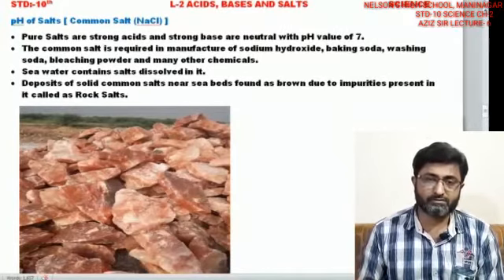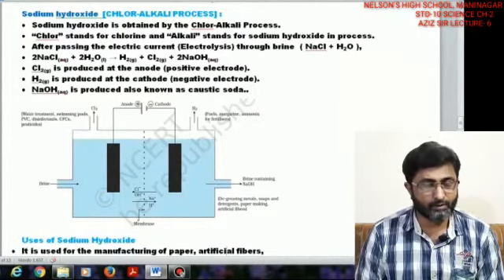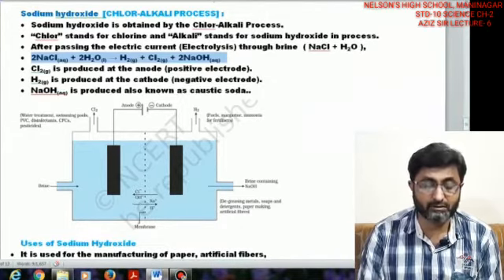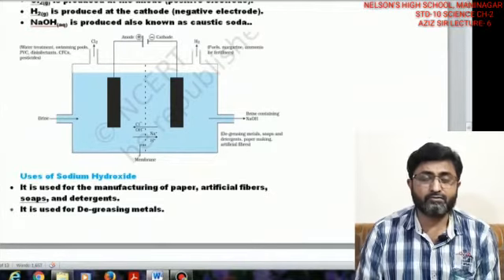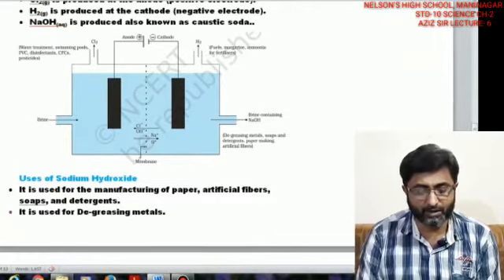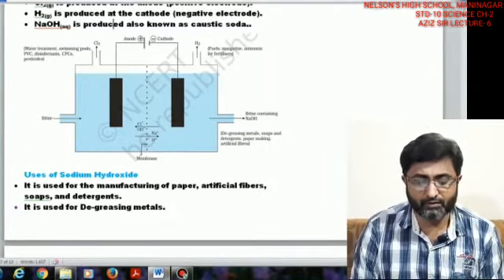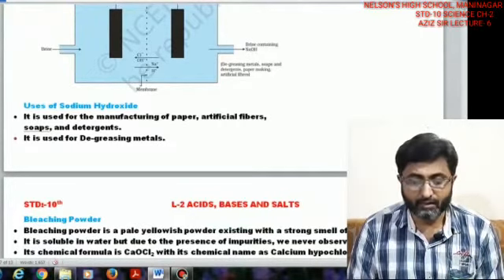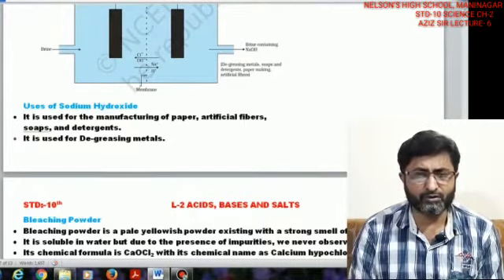NELSON'S HIGH SCHOOL, MANINAGAR ( STD-10 Science CH-2 Lecture- 6 Aziz Sir)